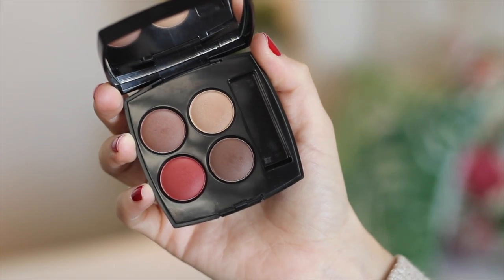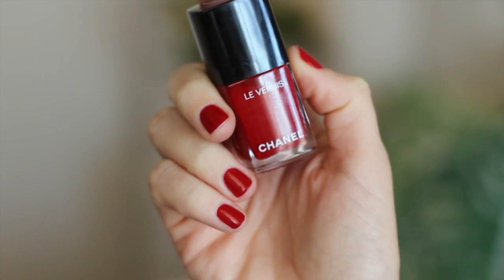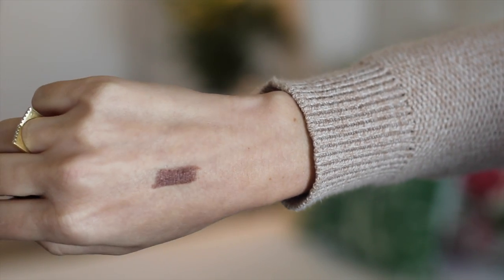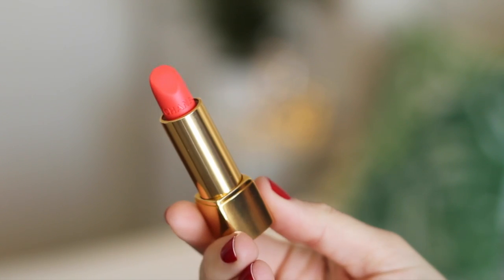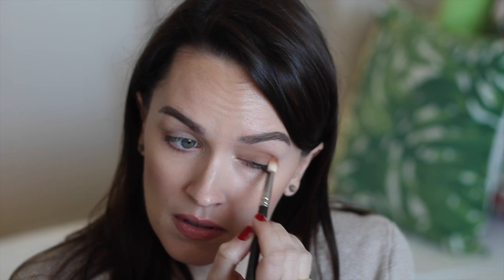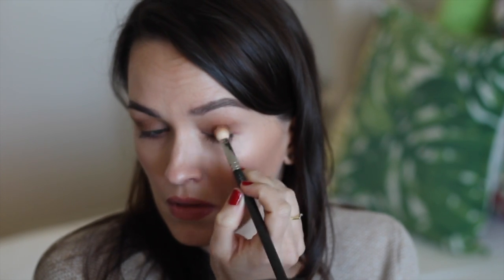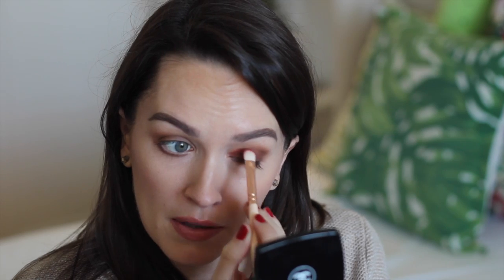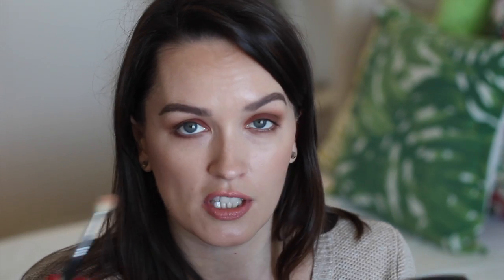NEW Chanel Le Rouge Collection No. 1 | All Dolled Up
An introduction to and quick tutorial on the brand NEW Chanel Le Rouge Collection No. 1.

All products mentioned and links to where you can buy them are listed in the blog post